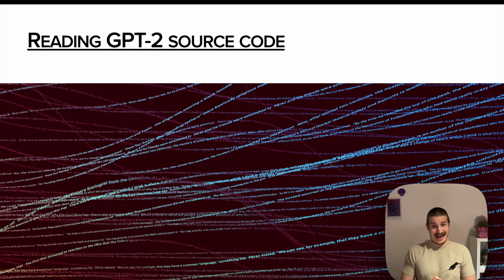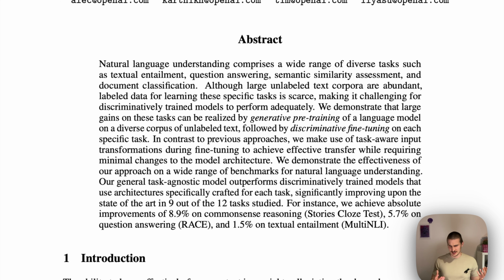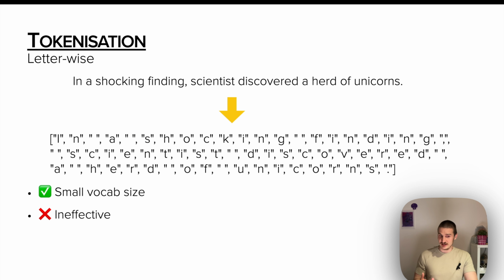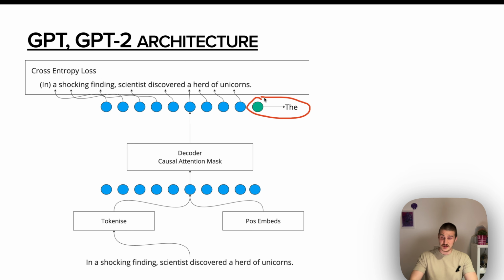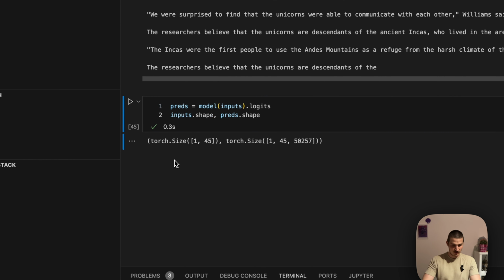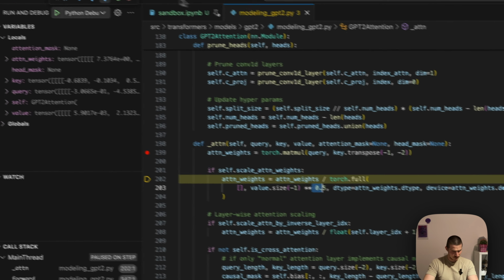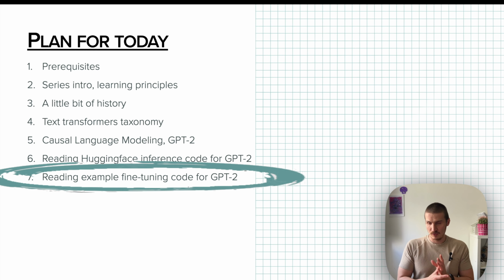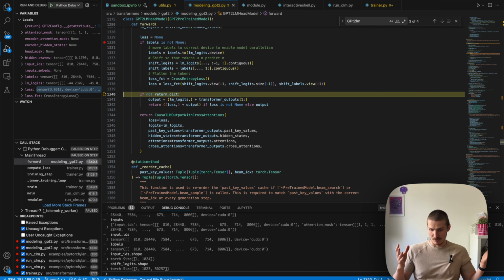Reading GPT-2 source code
This video talks about GPT and GPT2, "Generative PreTraining" models that first proved to the world that solving language modeling task using transformers is a good way to create models capable in a wide variety of tasks.
They also provide a good starting point for learning modern NLP, because they are really simple in concept and implementation.
The video is focused on reading the source code of HuggingFace inference and finetuning PyTorch code for GPT-2.

00:00 - Intro
02:00 - Prerequisites
02:31 - Series Intro
09:25 - A Little Bit Of History
15:29 - Text Transformers Taxonomy
20:43 - Tokenisation
30:16 - Causal Language Modeling
34:52 - Reading Huggingface Inference Code
01:08:26 - Reading Huggingface Finetuning Code